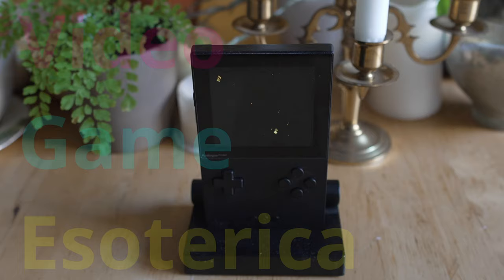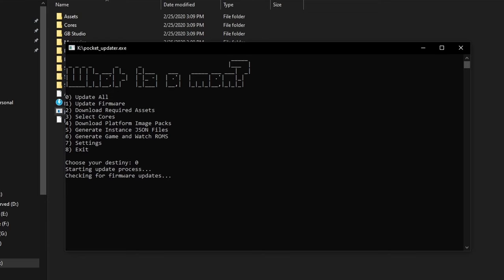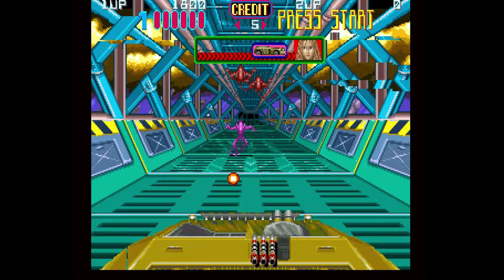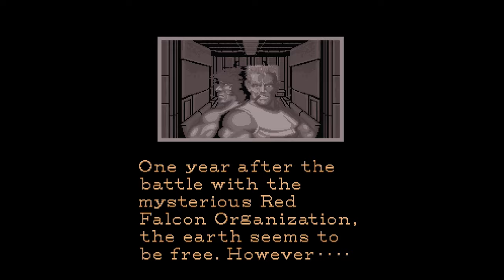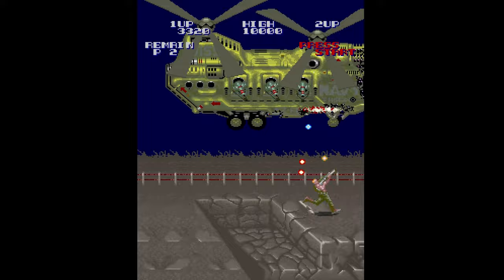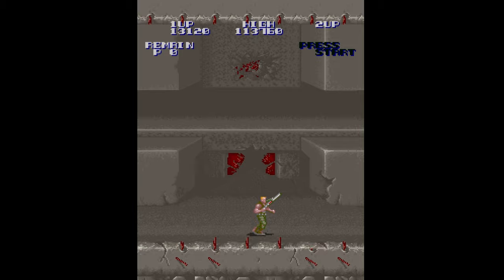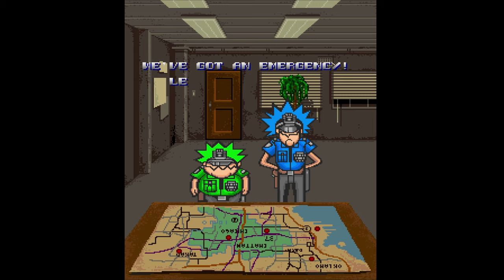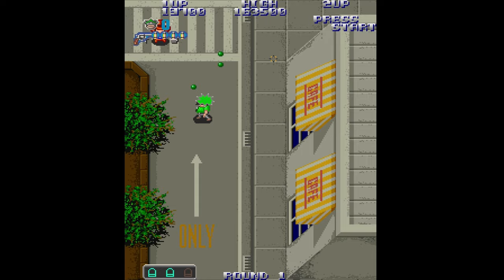Analogue Pocket Jotego Aliens Core Goes Public! Some of Konami's Best Arcade Games in Open FPGA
The Konami Aliens core for Analogue Pocket has some awesome games to enjoy! Whether you play Aliens, Super Contra or more it's one of the best Analogue Pocket OpenFPGA cores IMO! So here is an Analogue Pocket Review and Analogue Pocket Setup guide for the Konami Aliens core!

NOTE: The Cores are out of beta directly after uploading this so. just run updater! The last core was made public last week...like 48 hours after I made this lol

I asked, you answered...and I try to listen :) It seems like a LOT of people are interested in the Analogue Pocket and FPGA gaming in general. and a LOT of Analogue Pockets are shipping lately...so here it is! Retro gaming goodness.

And if you have a brand new Analogue Pocket use this Analogue Pocket OpenFPGA setup guide : Analogue Pocket 2023 Setup Guide,  OpenFPGA Guide, Unboxing and Review! The Portable FPGA Handheld!

On this episode of this new series I will do a full Analogue Pocket Capcom Konami Aliens core setup guide for 2023; We will talk about the Jotego Konami Aliens core, how to get the arcade games setup on your Analogue Pocket and all the diverse settings you can articulate!

Analogue has been making FPGA gaming devices for a while now with an FPGA Super Nintendo, FPGA Sega Genesis and now FPGA Analogue Pocket...but its the Analogue Pocket that seems like the retrogaming hidden gem as who doesn't want portable FPGA gaming!

The Analogue Pocket how to /  setup guide should get you started with your new hardware, get all the Analogue Pocket Arcade, console and handheld cores installed and updated and much more! And if you have any questions I am happy to help!

Because there are some serious arcade hidden gems for you to play! Because you know you want to play some Aliens from Konami!

VGE